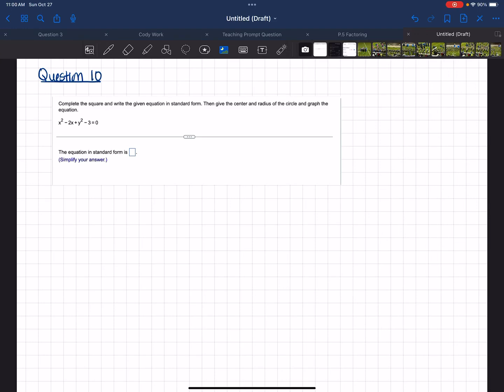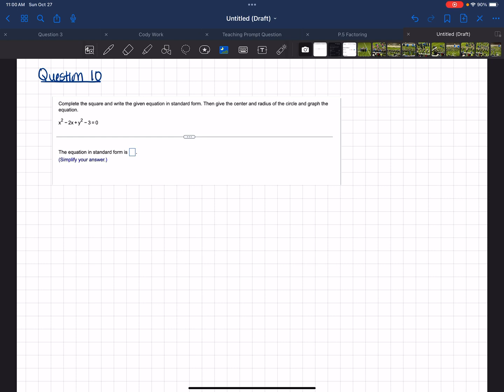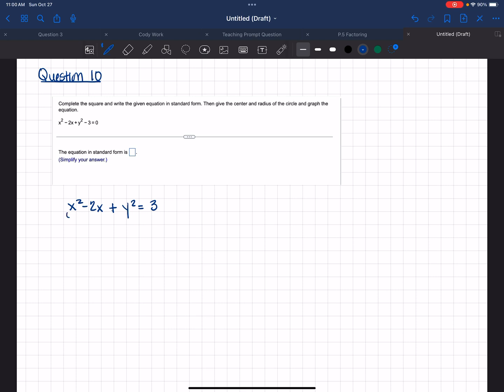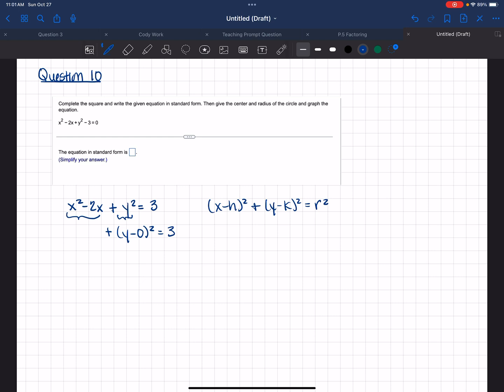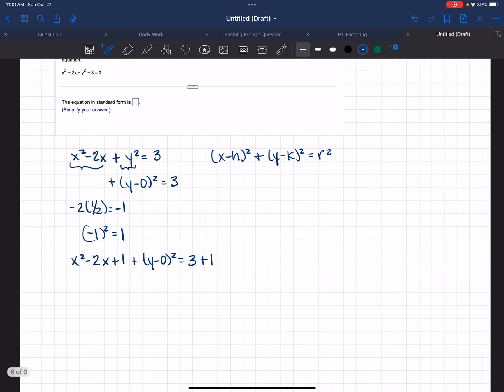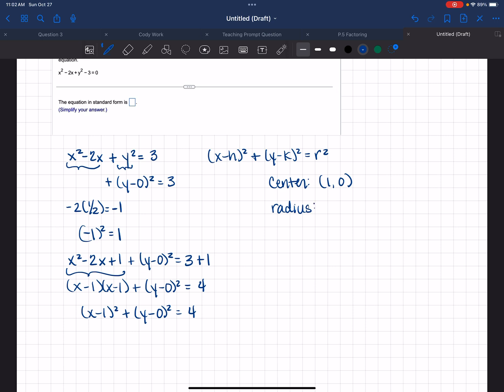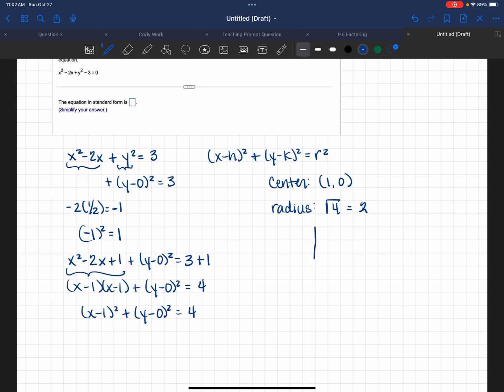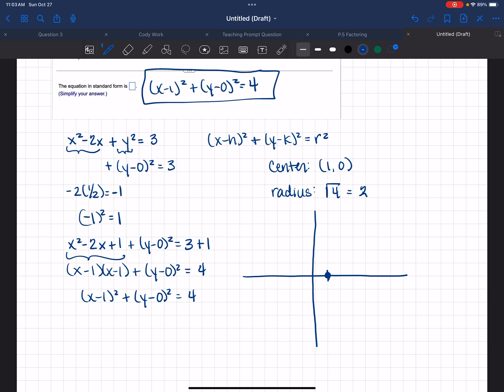Math 1314 Section 2.8 Question 10